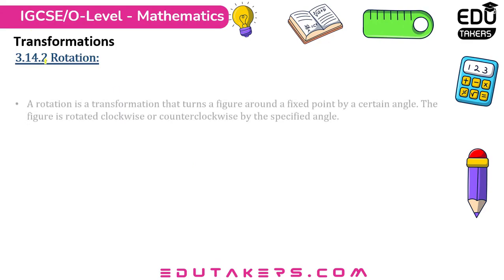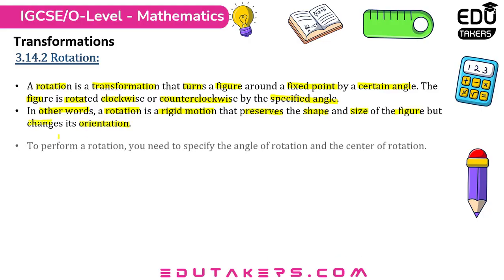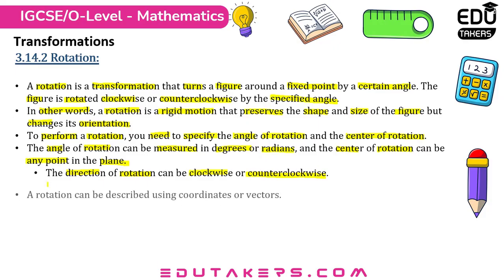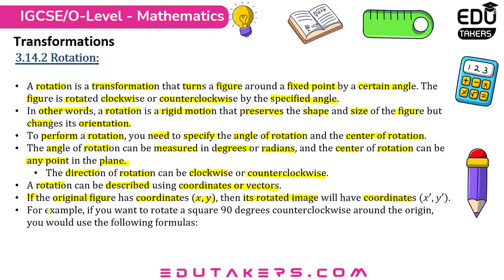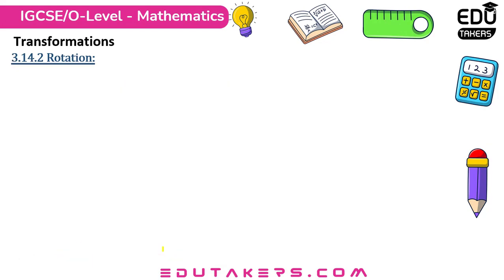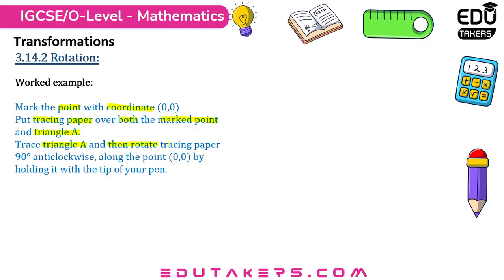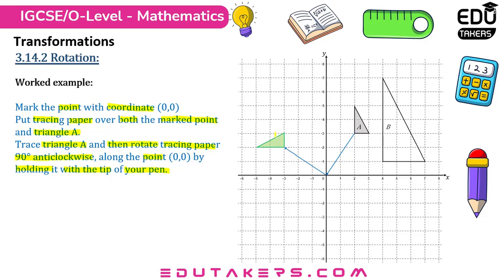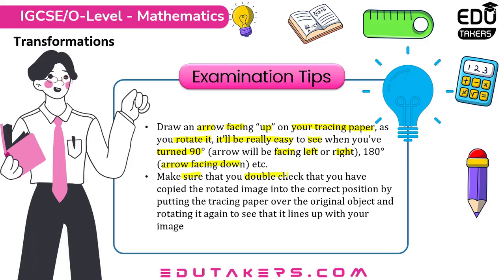IGCSE 3.14.2 Rotation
IGCSE Mathematics Transformations